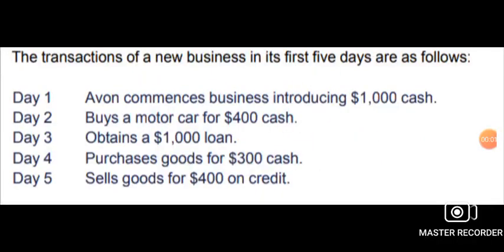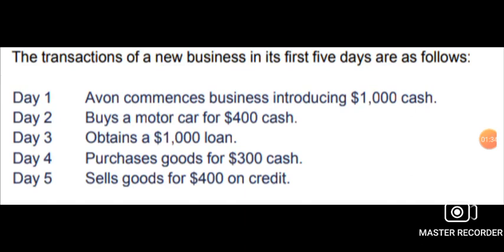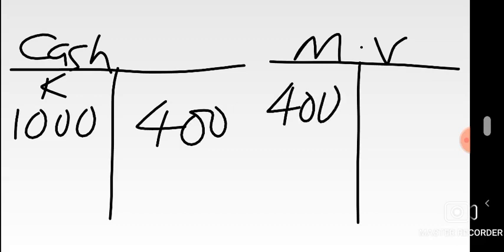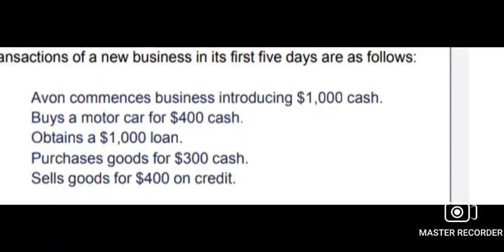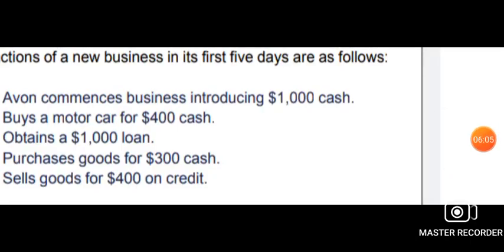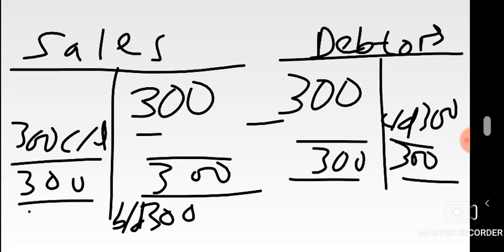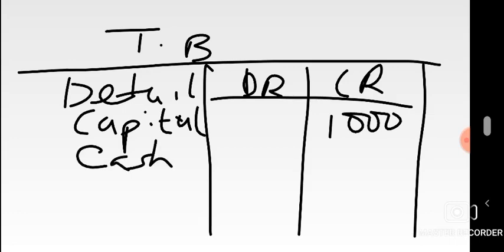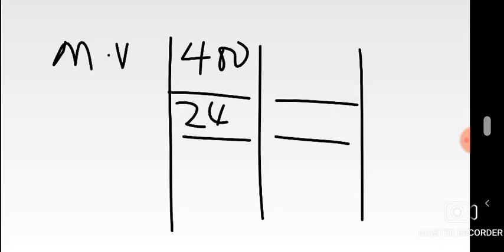ledgers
financial accounting